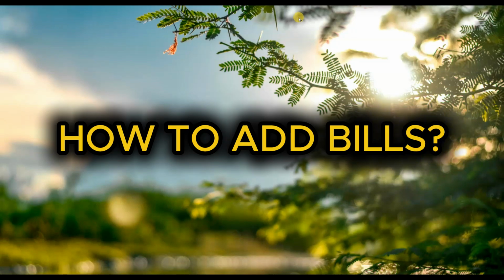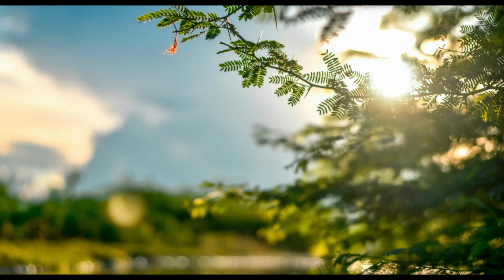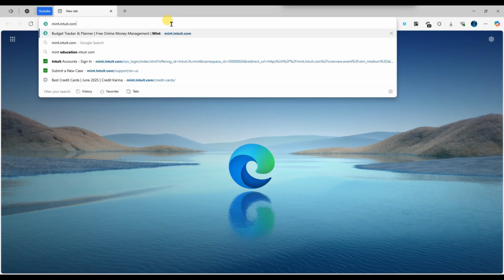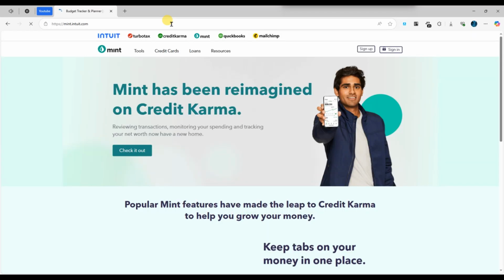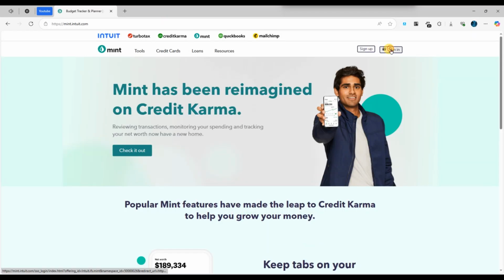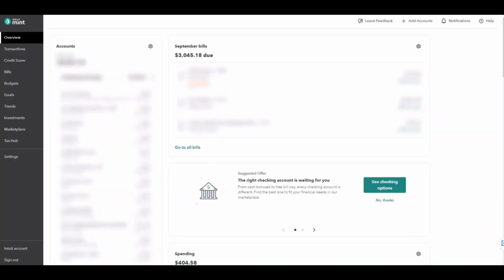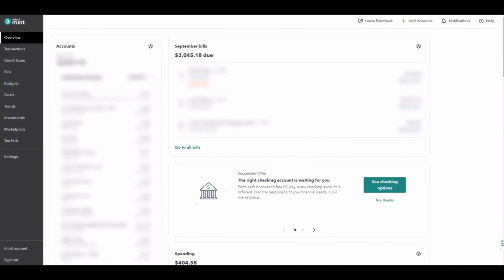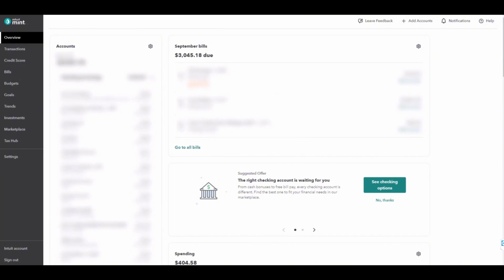How to Add Bills in Mint 2025?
Want to manage your finances better and never miss a payment? This step-by-step guide will show you how to add bills in Mint from your laptop quickly and easily. Learn how to input your bill details, set due dates, and enable reminders so you stay organized and in control of your monthly expenses. Whether you’re new to Mint or looking to optimize your budgeting skills, this video covers everything you need to know about adding bills for effective money management.